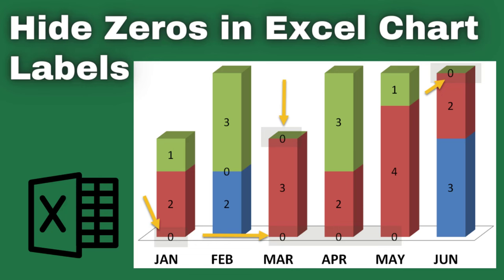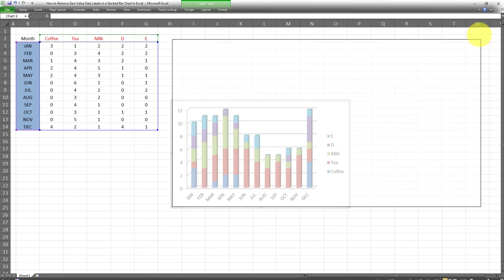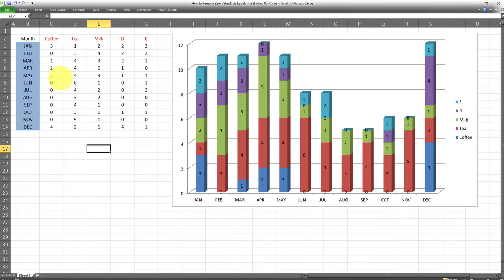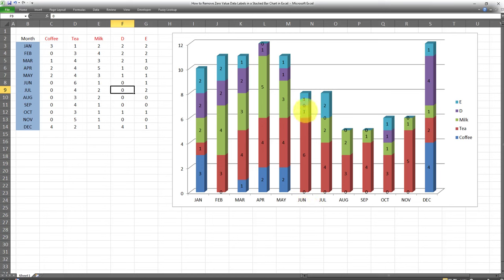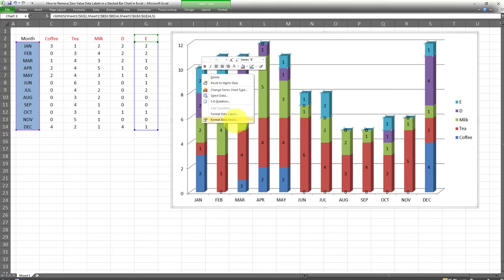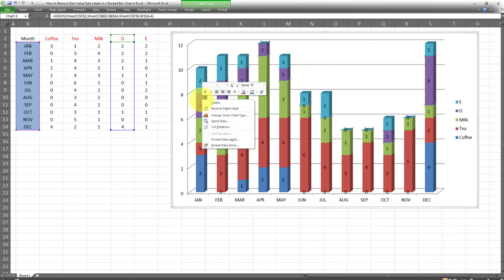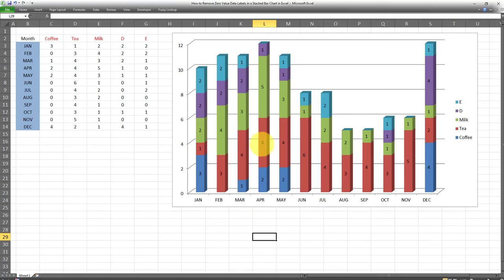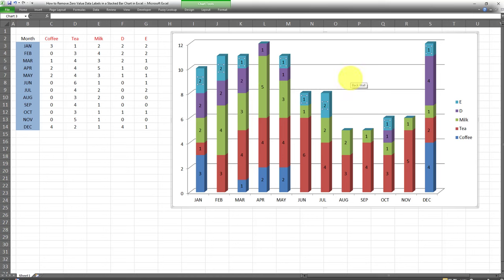Hide Zero Values in Chart Labels in MS Excel - GRAPHS WITHOUT ZERO LABELS